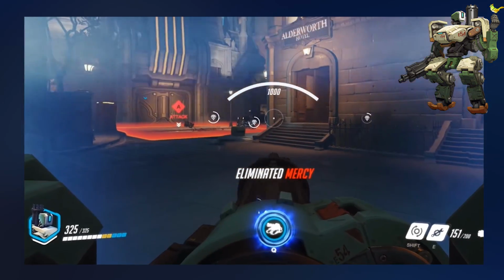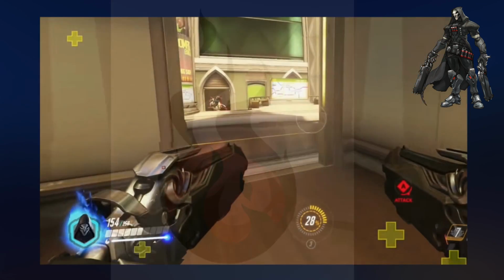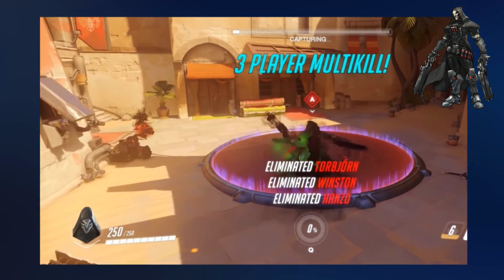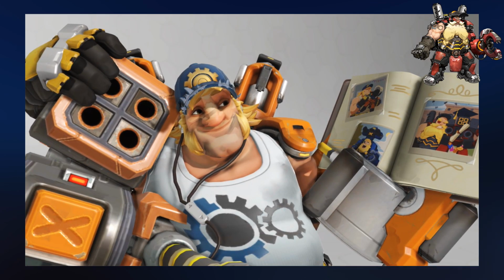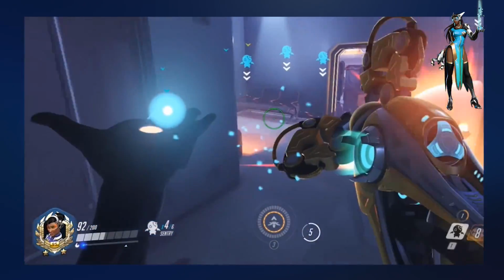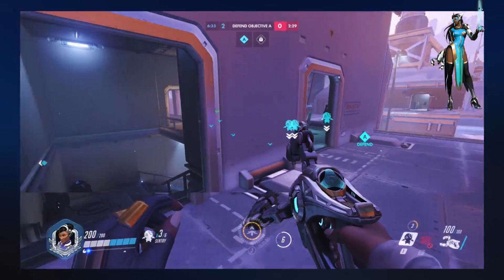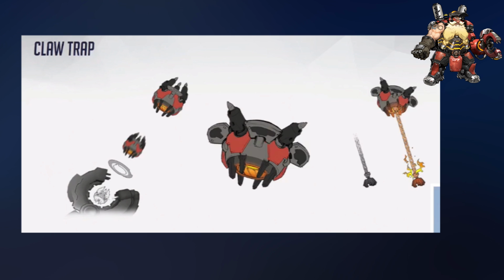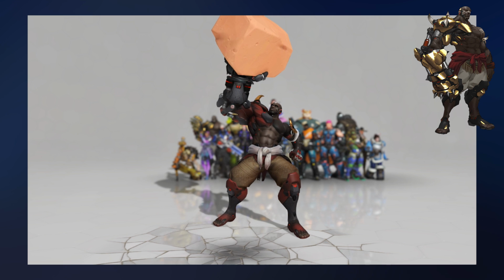Overwatch History - Removed and Secret unused Abilities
Overwatch History taking a look at Removed and Secret unused Abilities